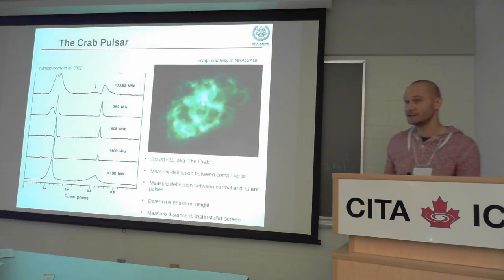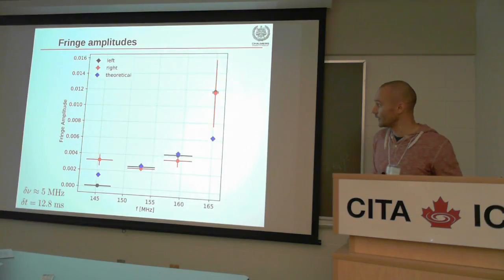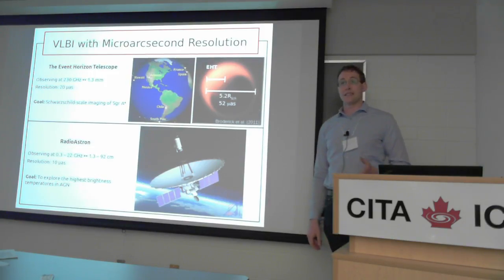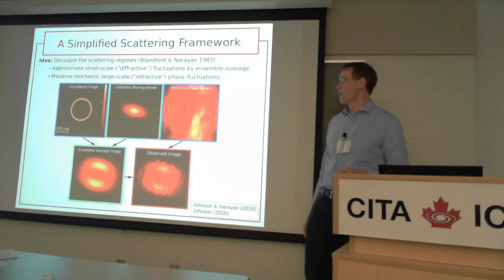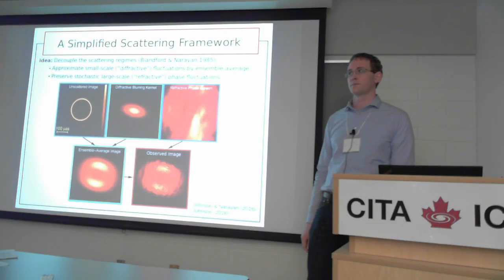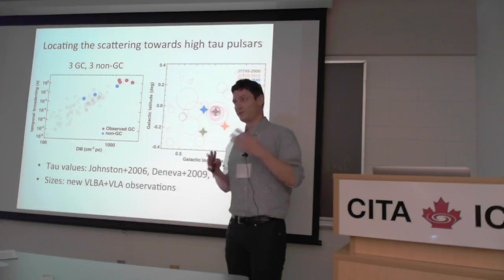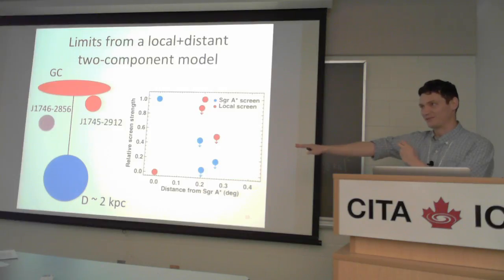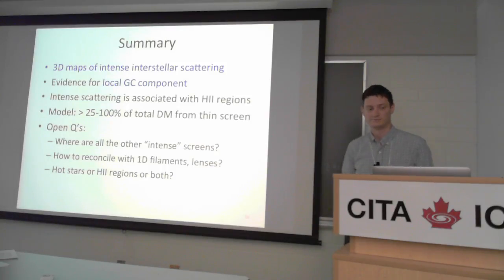CITA Presentations Live Stream